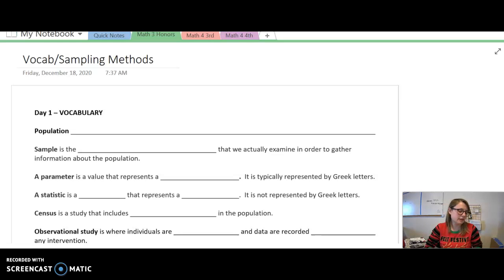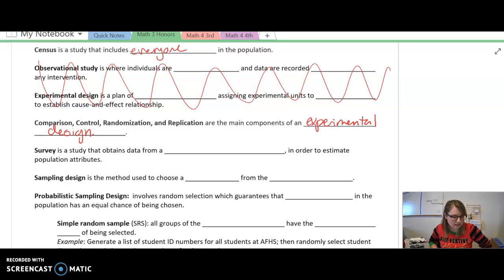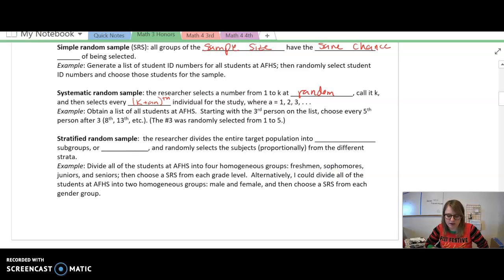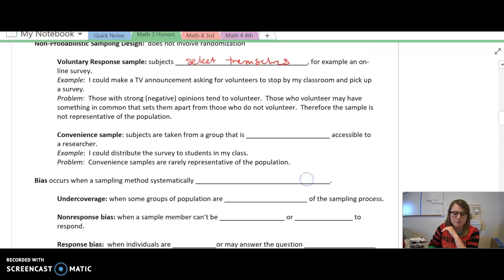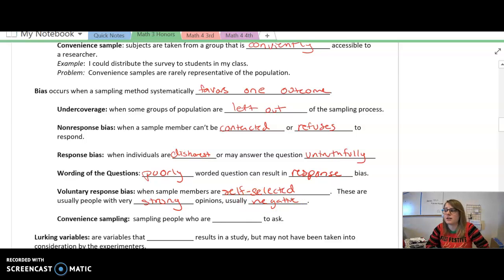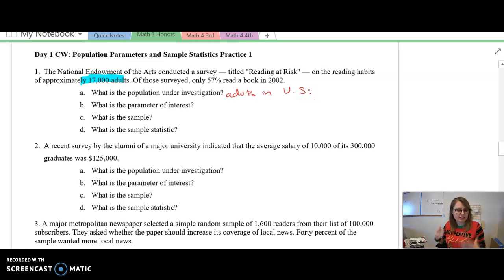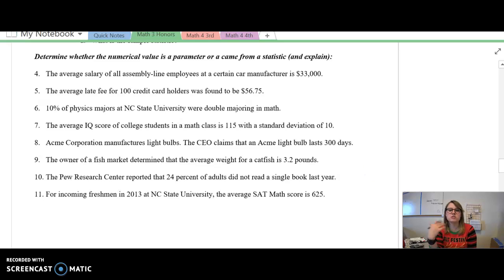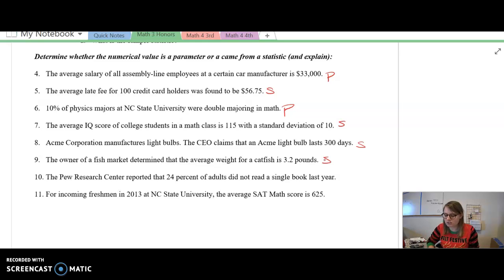Vocab/Sampling Methods Part 1